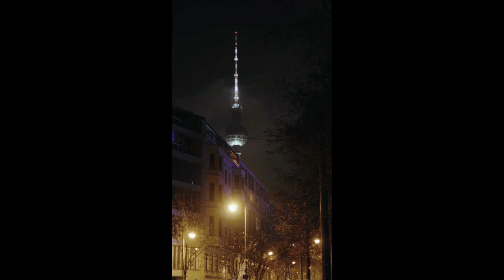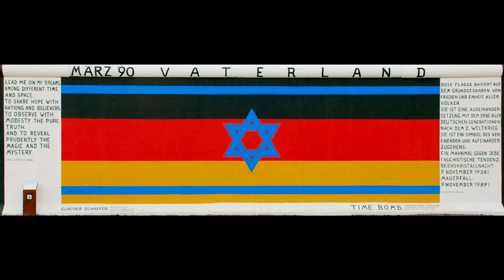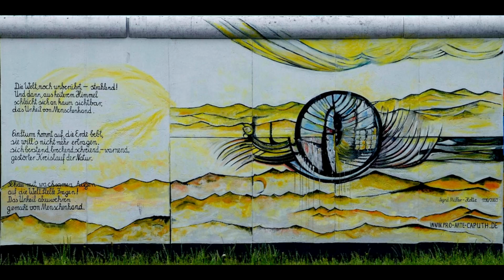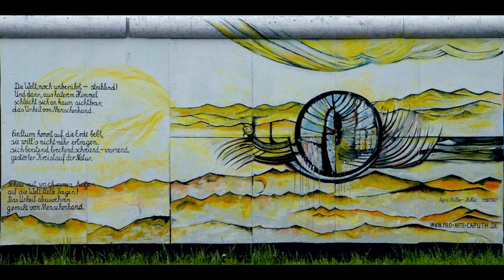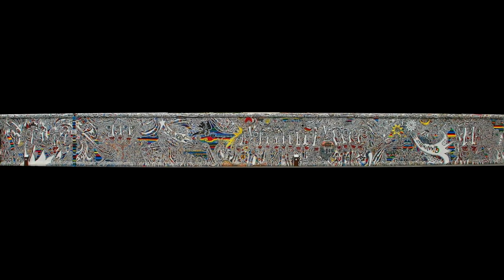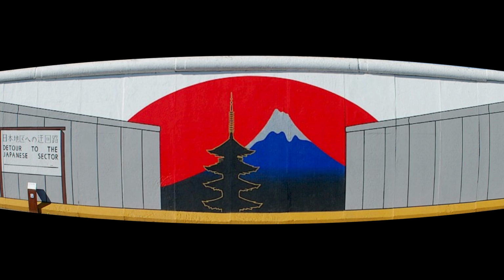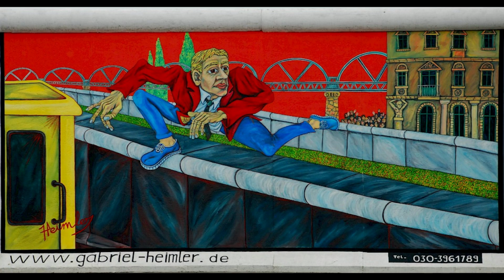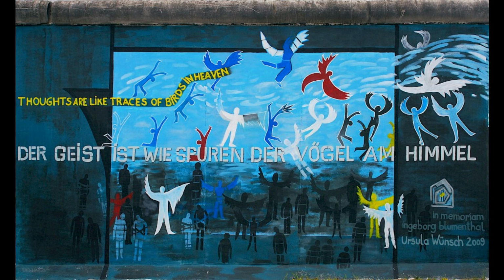Discover Berlin's East Side Gallery: A Journey Through Art and History!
Welcome to our exciting audio tour of the East Side Gallery in Berlin! Join us on a journey along the world's most famous open-air gallery as we uncover the stories behind some of the most fascinating murals. From the Oberbaum Bridge to Ostbahnhof, this guide takes you to artworks like the "Bruderkuss," "7 Steps to Enlightenment," and many more. Discover interesting anecdotes, humorous facts, and profound poems that illuminate the rich history and cultural significance of this unique gallery. Get ready for an entertaining and educational tour through Berlin's vibrant street art!

Watch the video and get inspired by the art and history of the East Side Gallery!